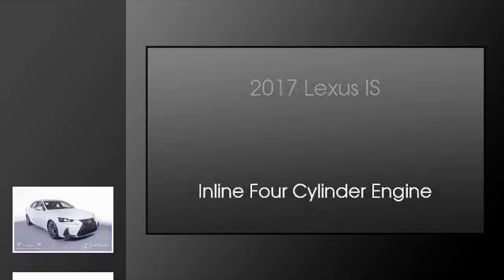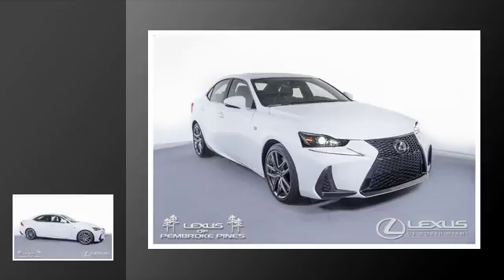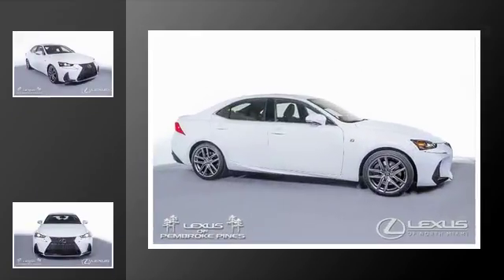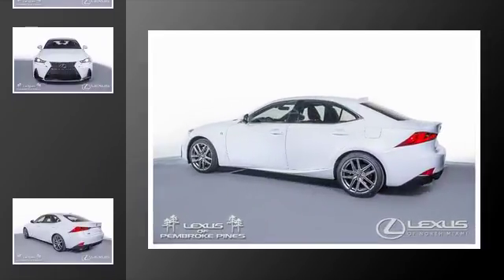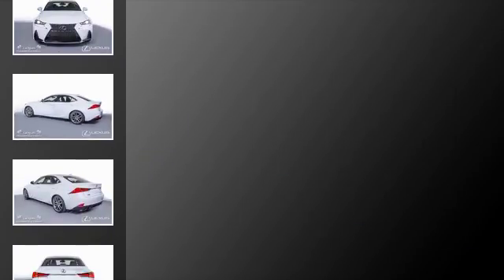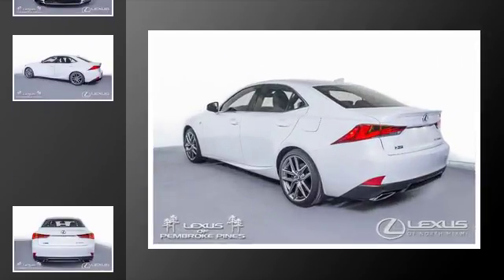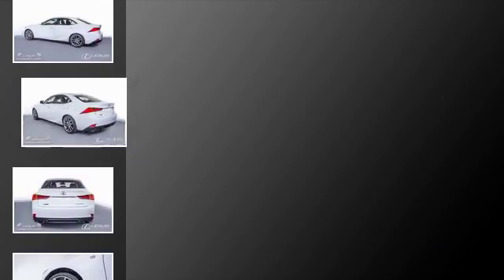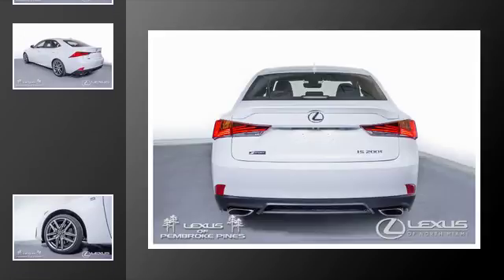2017 Lexus IS 200t